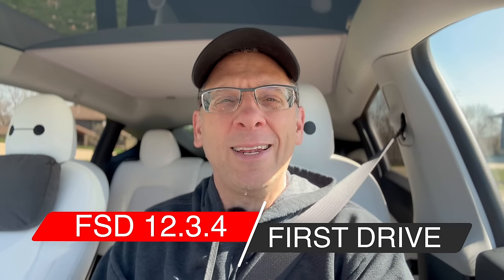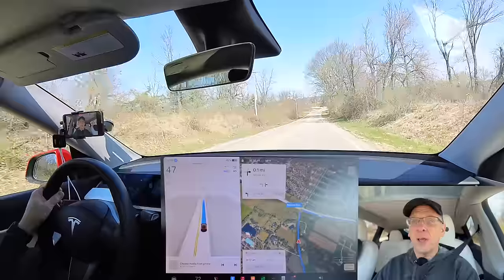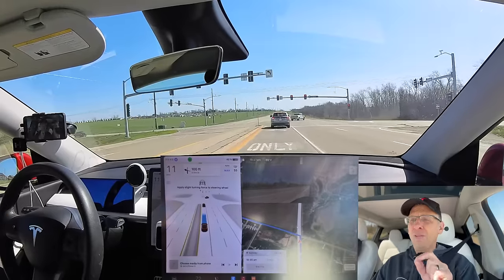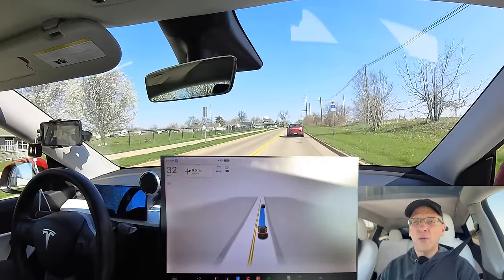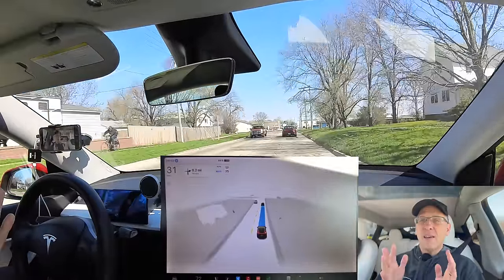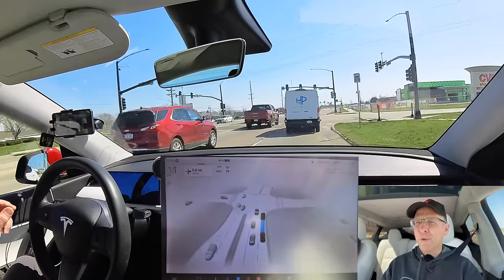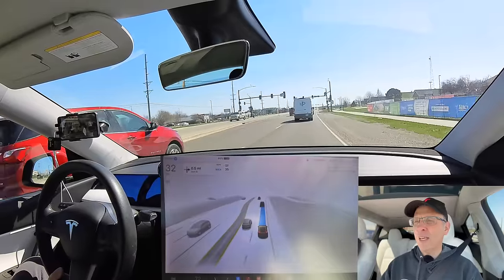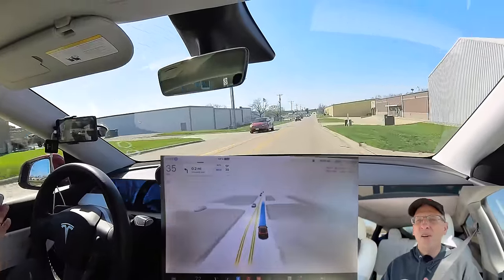Tesla FSD 12.3.4 First Drive - Keeps Getting Better!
This is my typical route with the new FSD Supervised 12.3.4. Check out how well it did. Zero interventions and one vision speed problem.

Interior Accessories
Baymax Vinyl Seat Stickers

Travel/Camping:
1. Lost Horizon Model Y Mattress
👉🏼 Lost Horizon Mattress Pump